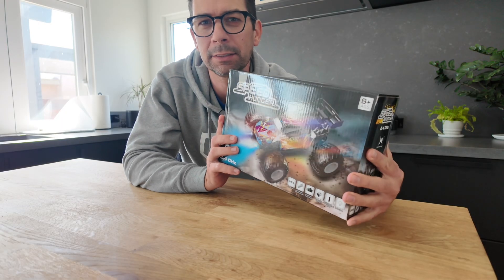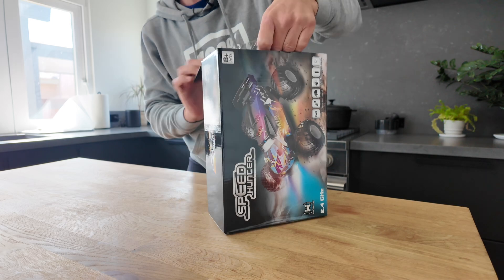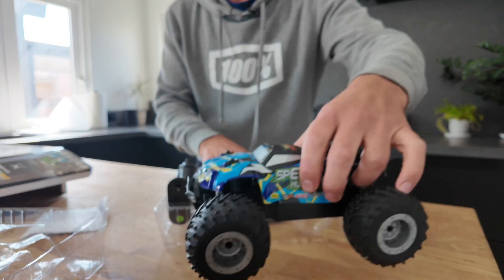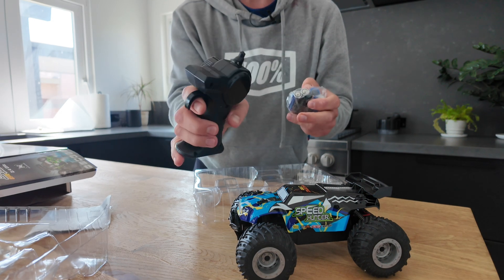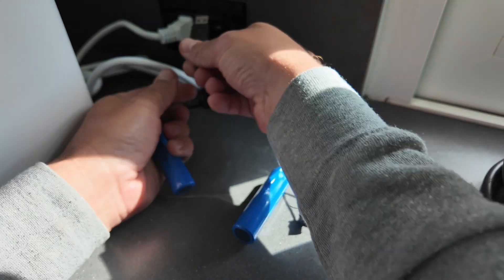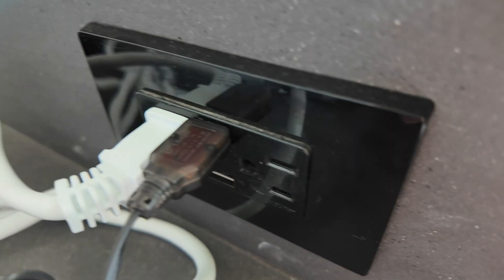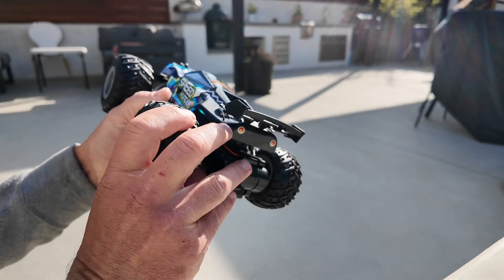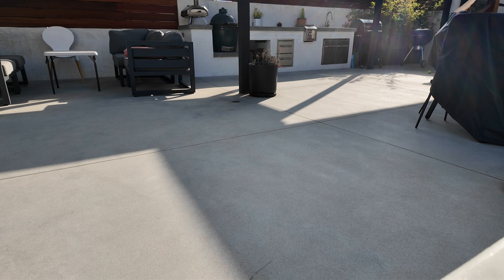A Good and Cheap RC Car for Kids? AONEPTR Remote Control Car Review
Quick review and unboxing of this RC car we got for our 8 year old. He's been playing with it and loving it so far.